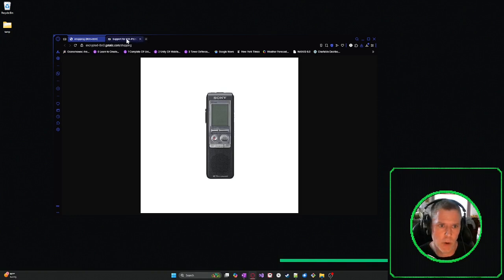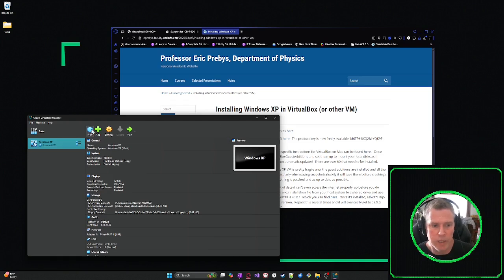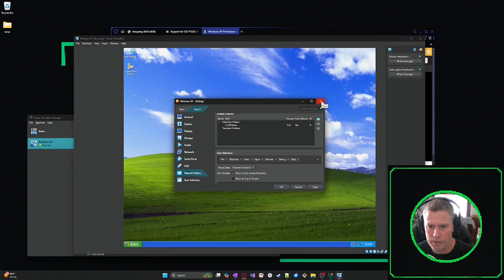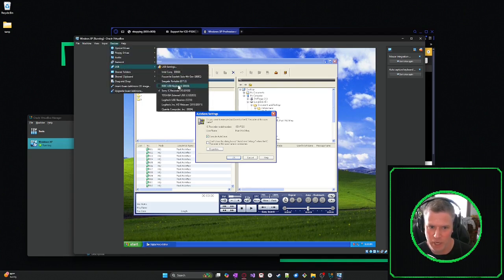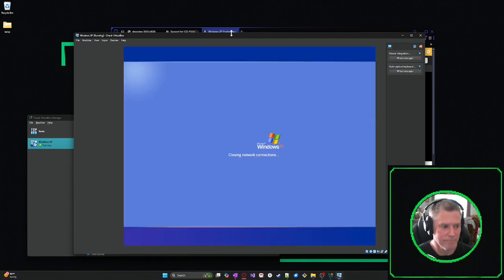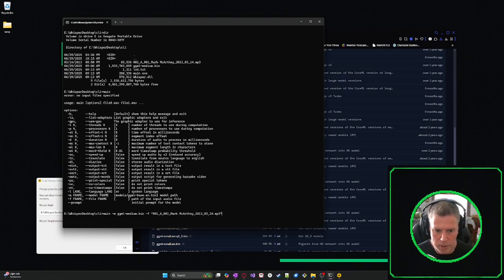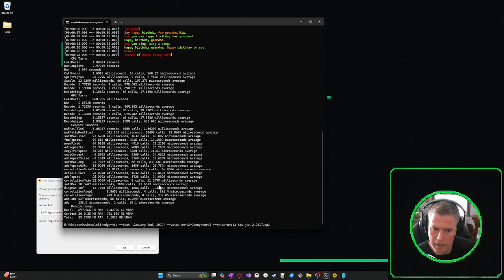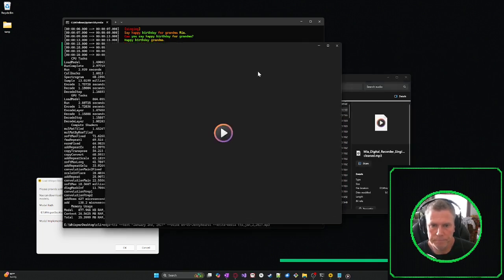Recover & Transcribe Audio from Sony ICD-P320 & Other Legacy Devices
Bring Forgotten Recordings Back to Life
In this Learned Geek tutorial, I walk you through recovering audio from old digital recorders like the Sony ICD-P320, even if they require Windows XP to work. We’ll batch merge recordings, add beep transitions, and auto-transcribe everything—no audio editing required.

Whether you're preserving childhood moments or digitizing legacy project files, this is a complete guide to getting your old audio organized and transcribed with free tools.

What You’ll Learn:
• How to use a Windows XP virtual machine to access legacy recorders
• Retrieve files from the Sony ICD-P320 using DVESetup_EN.exe
• Merge audio files with beep transitions using FFmpeg
• Add spoken date labels with Edge-TTS
• Transcribe batches of MP3s using Whisper.cpp for accurate subtitles or notes